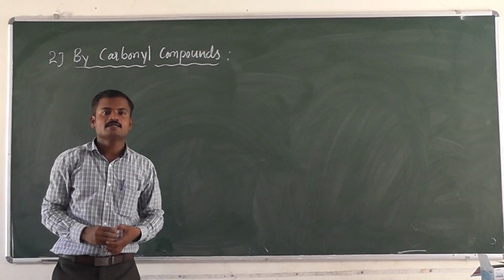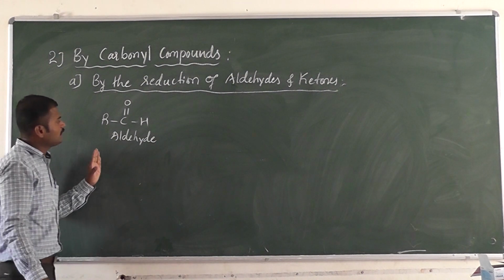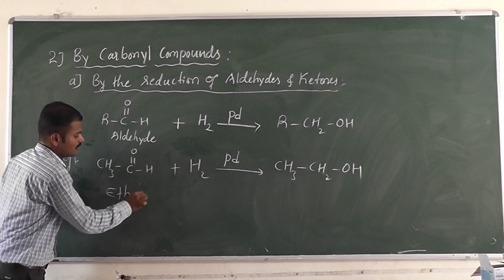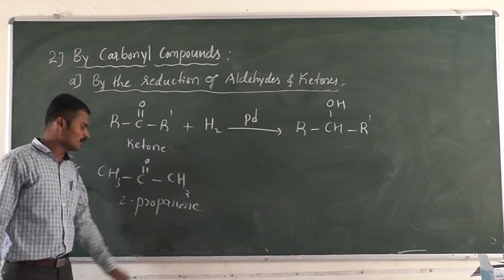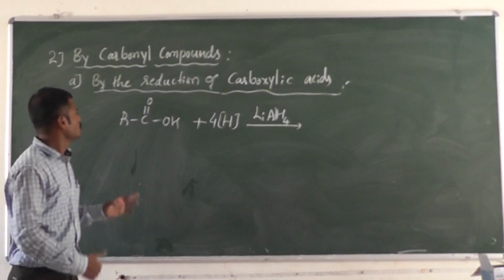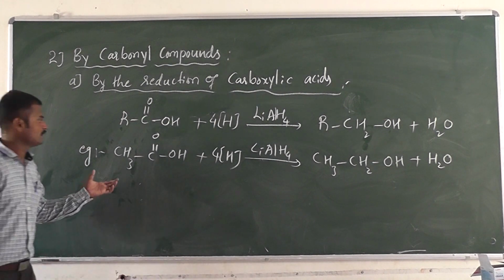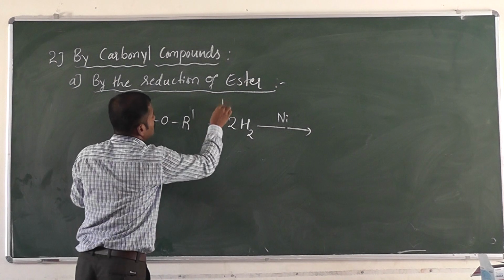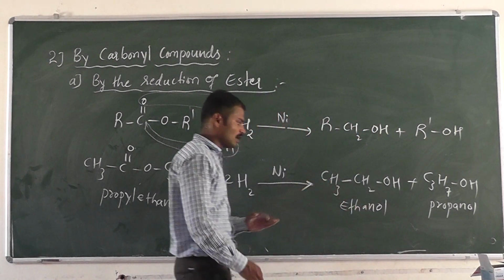PUC 2yr CHEMISTRY - Alcohols,Phenols and Ethers part-4 by Siddaram sir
SLT PU College of Science Gurmatkal